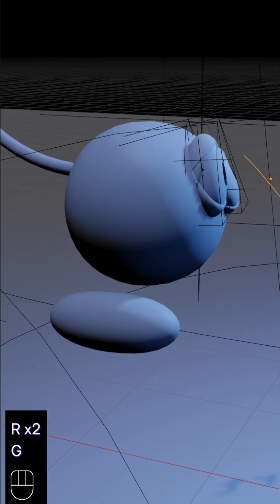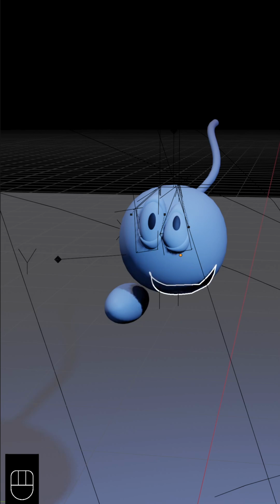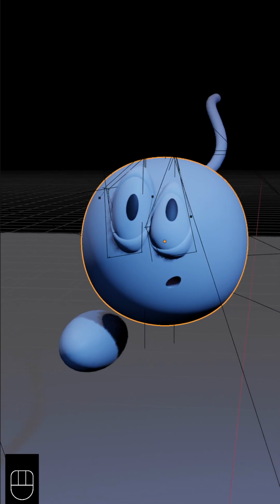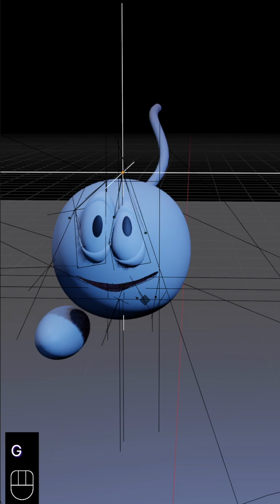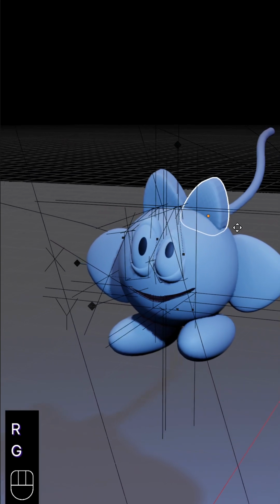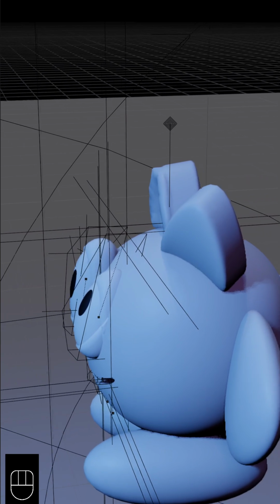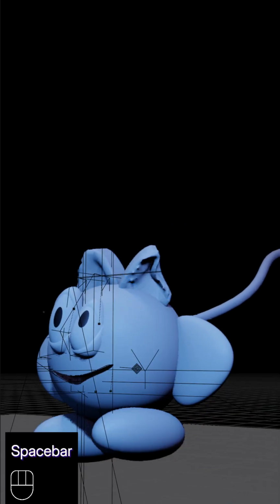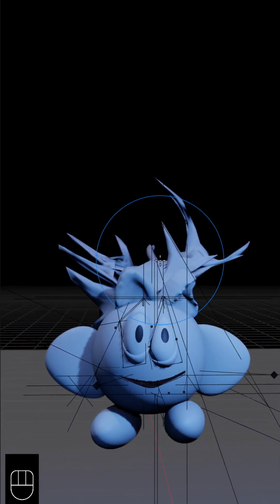Sphere Character Sketch in Blender - Slow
The timelapse is on tiktok,
This is just a slower paced video if you want to get more details